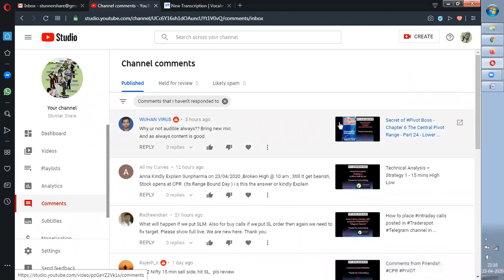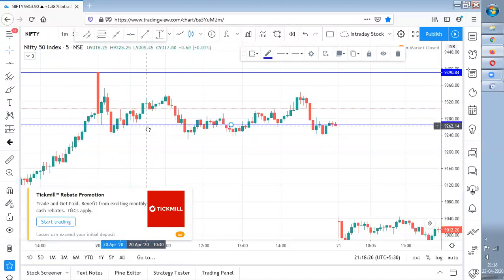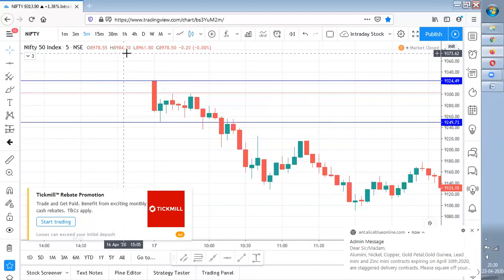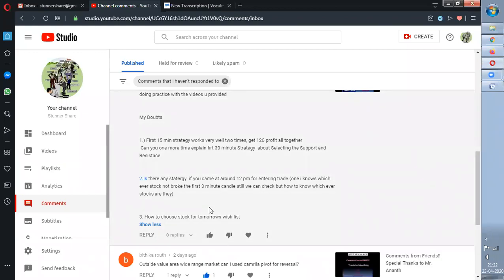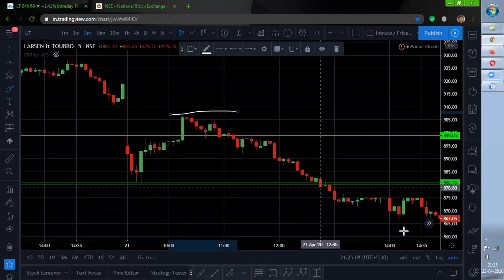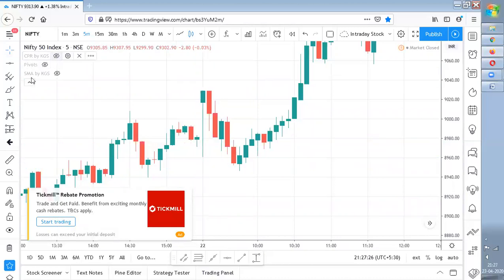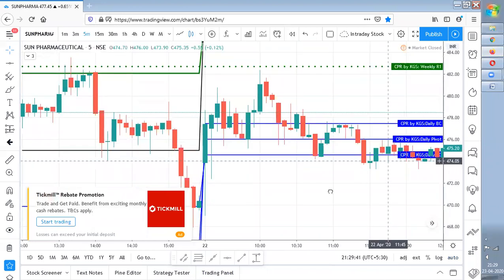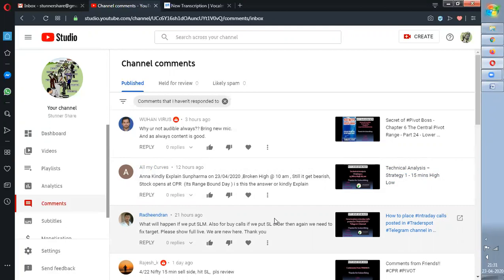Friends Comments! 23.04.2020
Hi All,
Welcome to StunnerShare!!
Today I have made a video Friends Comments!!
Please note : This topics in the video all are my views. Nowhere i have said to follow it. It is upto your wish and decision to proceed ahead further.
KEEP WATCHING!!!
KEEP SHARING!!!
Thanks
Stunner